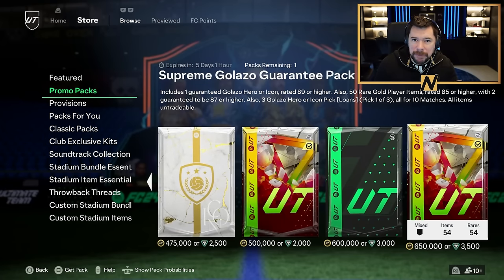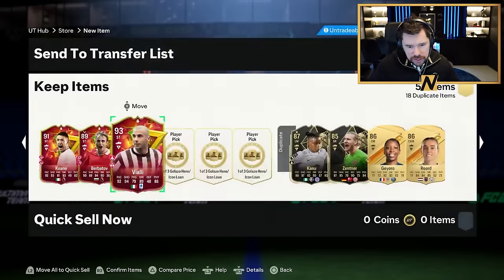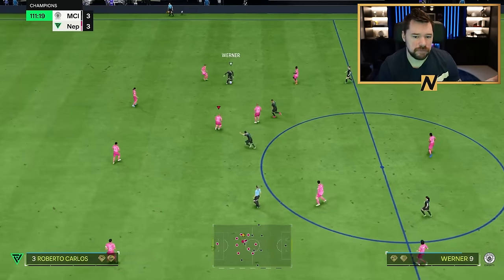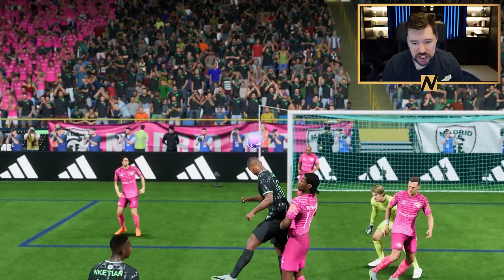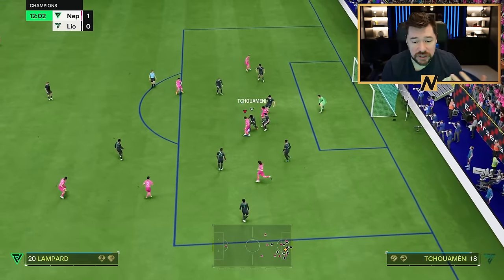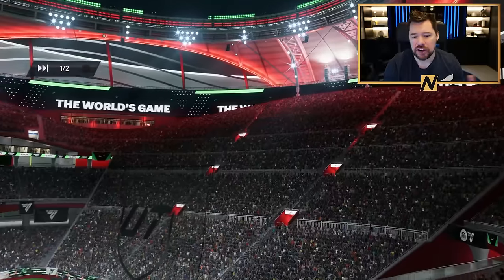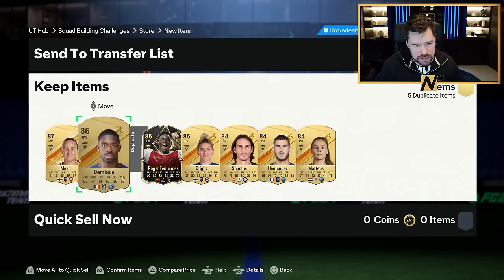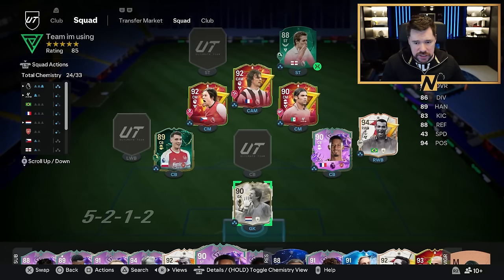Opening the 650k Supreme Golazo Pack!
fc24, fc24ultimate team, fut24, fc, fut, 24, fut 24 ultimate team, ultimate team, NepentheZ, DTG, RTG,

eafc24, fc, fut24, fc24leaks, fc24gameplay, fc24 youtube,

Craig Douglas